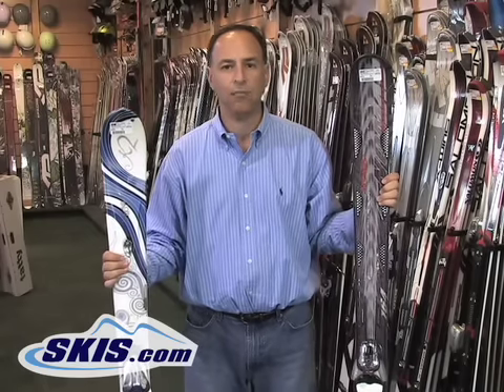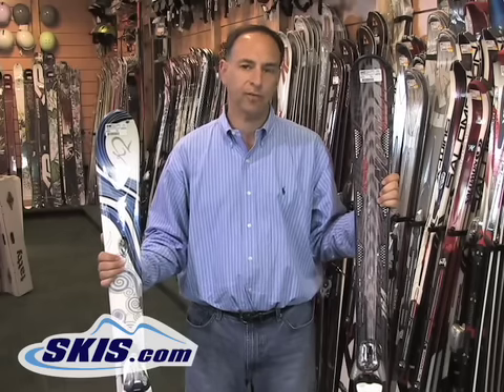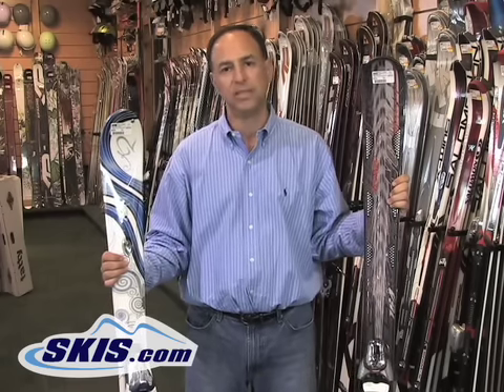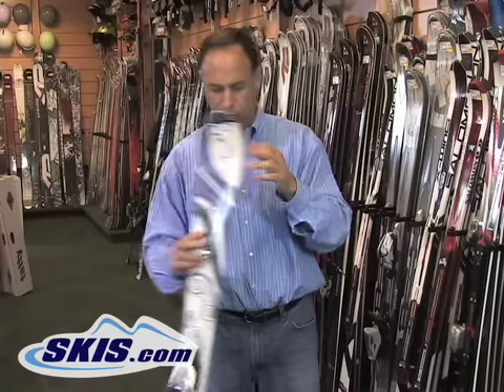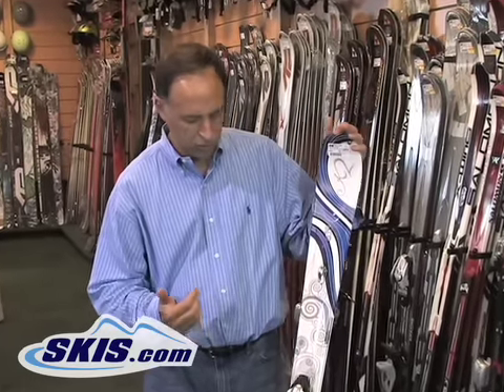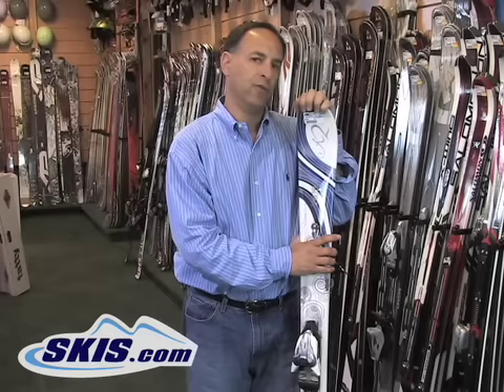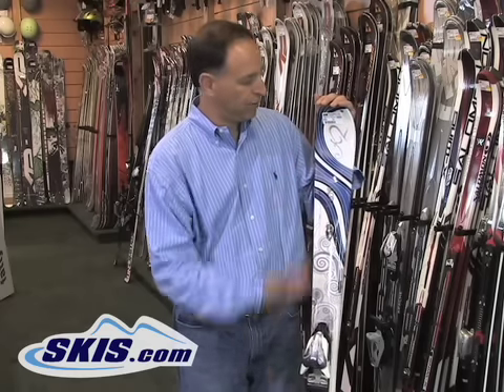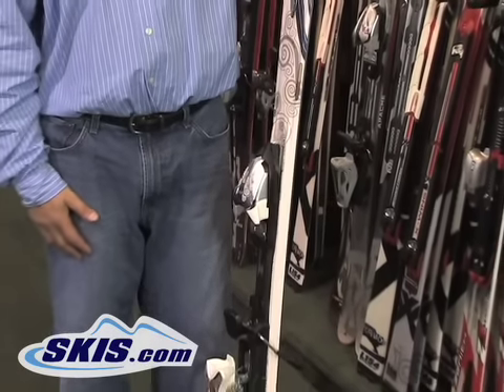The difference between Men's and Women's skis